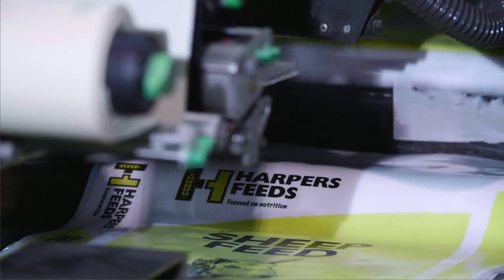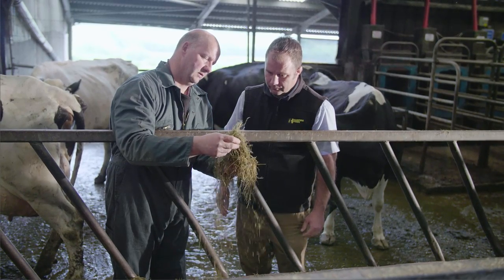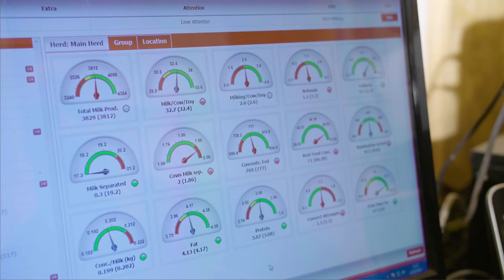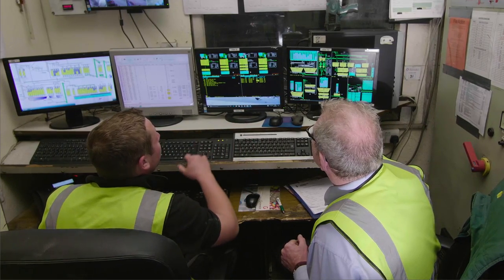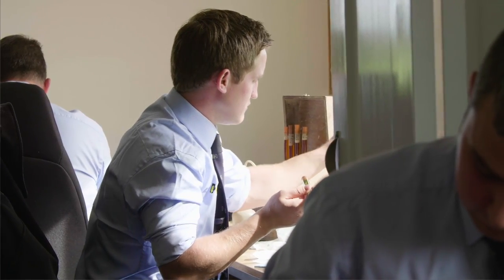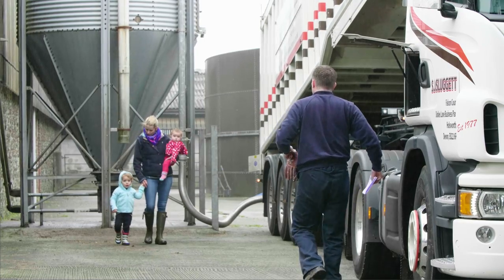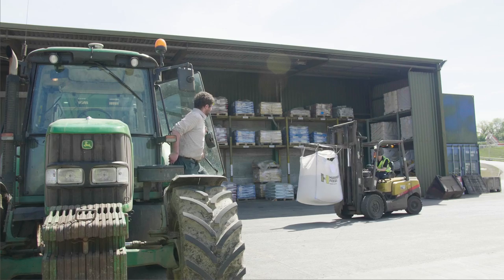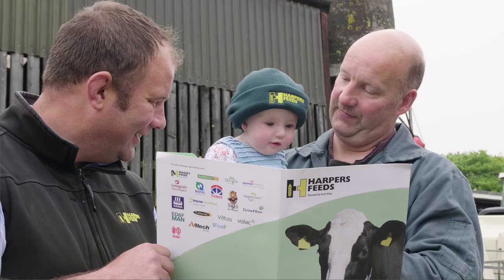Harpers Feeds Company Video 2017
We are delighted to launch our 25th anniversary company video, celebrating 25 years of quality farm feeds across the South West.